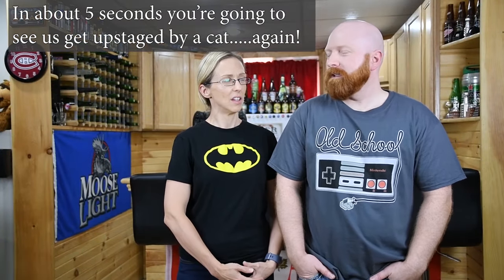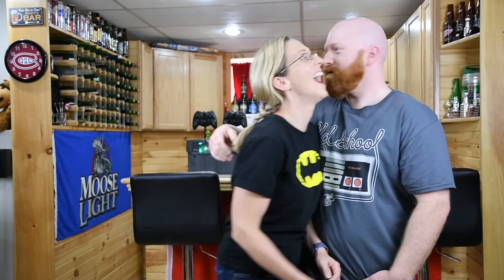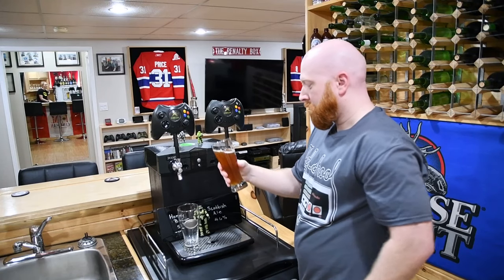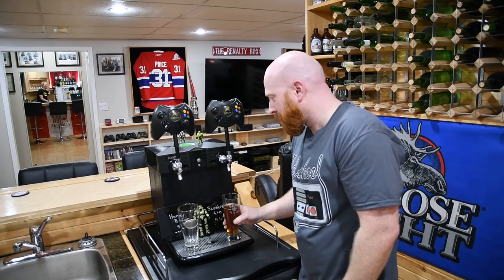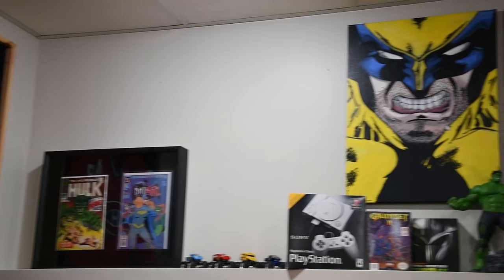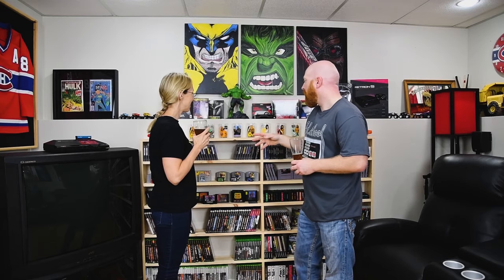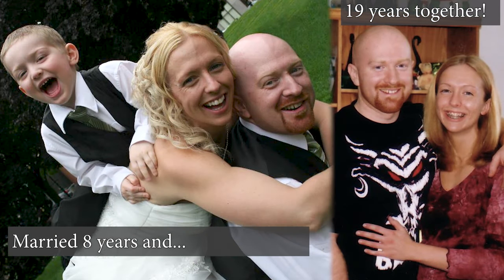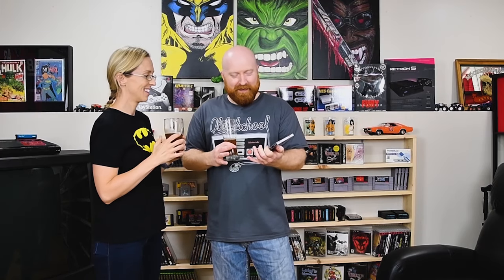OUR VERY FIRST GAMEROOM TOUR!!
Retro Rivals first ever gameroom tour.  We may be small but we are mighty.  What we lack in games we make up for in beer!!  Come check it out!